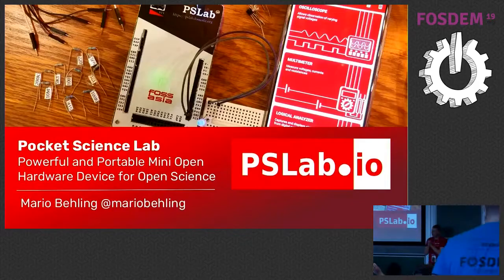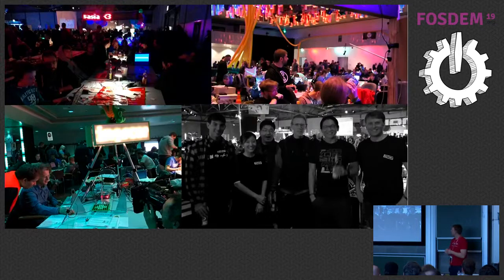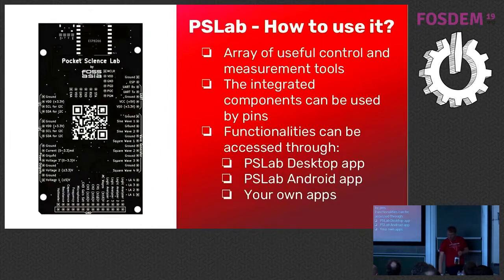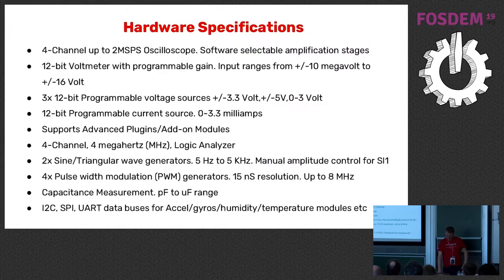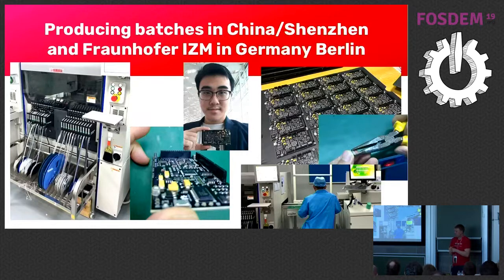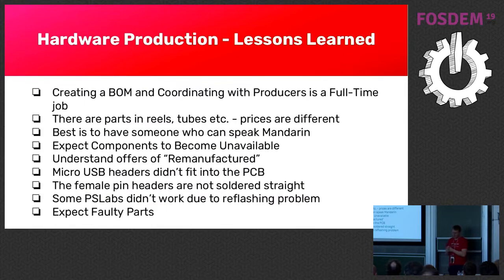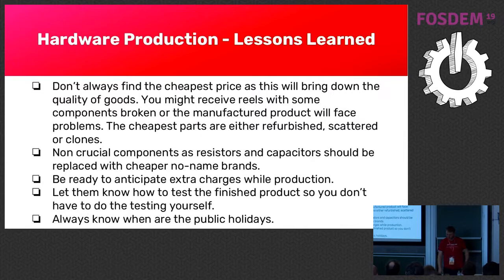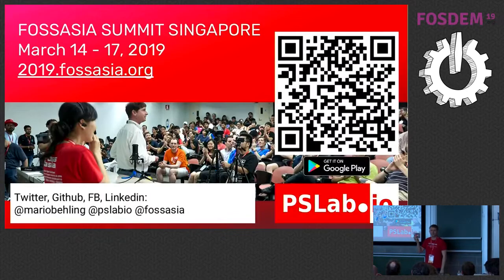Pocket Science Lab Developing FOSS Hardware and Scaling up to Large Scale Production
by Mario Behling

The goal of Pocket Science Lab is to miniaturize laboratories with FOSS and Open Hardware. We have released the first commercial FOSS version. The talk covers our journey from developing FOSS Hardware and to scaling up to large scale production. The goal of Pocket Science Lab is to miniaturize laboratories. We have released the first commercial FOSS version. The talk covers our journey from developing FOSS Hardware and to scaling up to large scale production.

PSLab is a tiny pocket science lab that provides an array of test and measurement instruments for doing science and engineering experiments. It can function like an oscilloscope, waveform generator, frequency counter, programmable voltage and current source and also as a data logger. An Android app is developed and available on app stores. A desktop version is available in Python. In the session we will also explain how the software applications with their unique functionalities help to grow the PSLab and Open Science community.